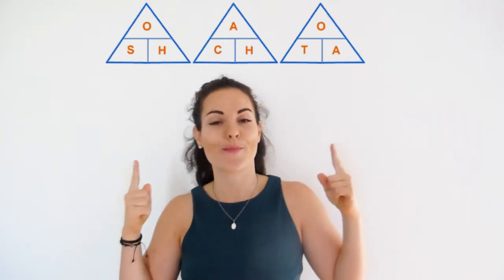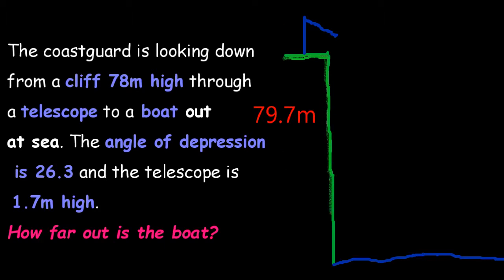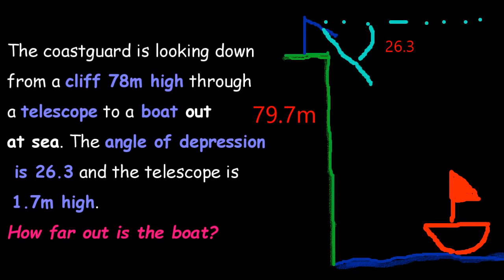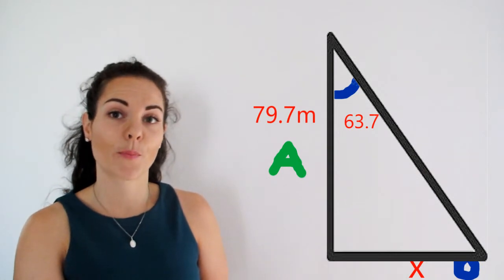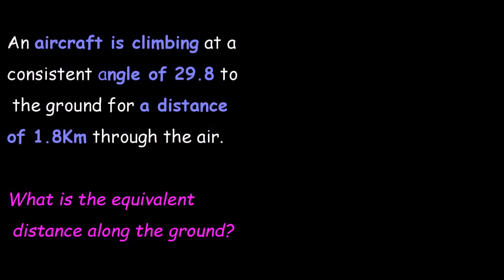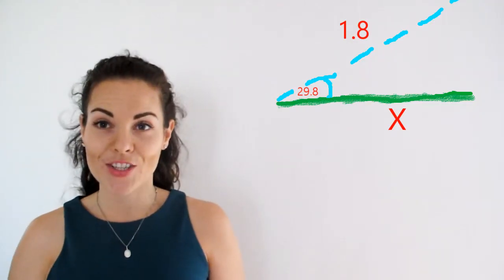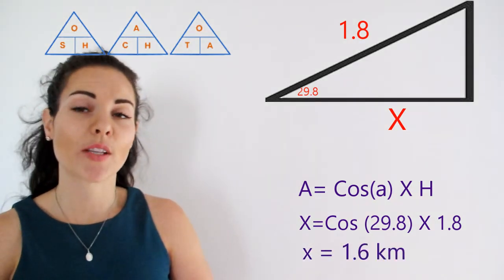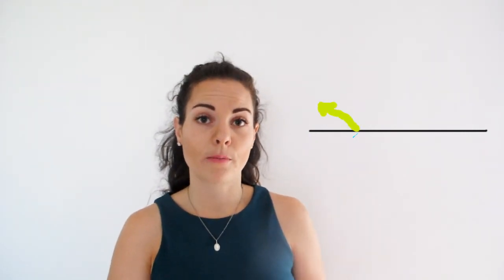Trigonometry 3 - Word Problems - GCSE Maths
In this video we go through trigonometry word problems where you will need to use SOH-CAH-TOA. This is part of the New Maths GCSE course - both in the foundation and higher papers.

There are 2 videos prior to this one which covers the basics they can be found here:

Intro Video to basic trigonometry problems

More Basic Problems